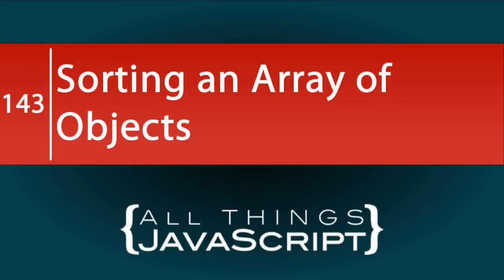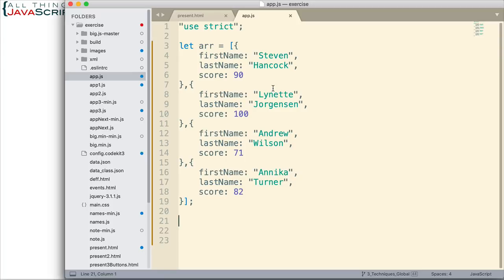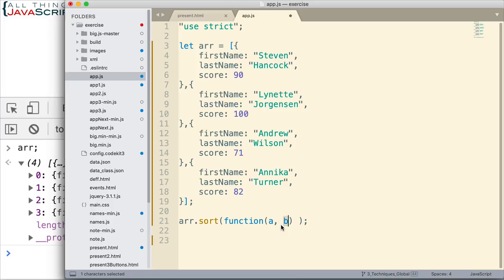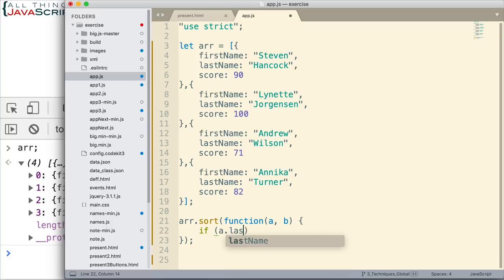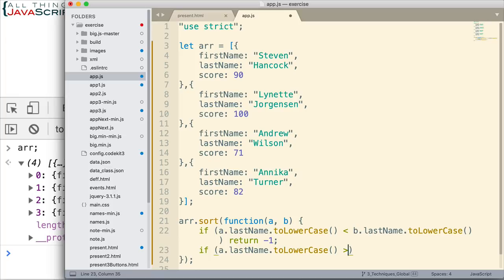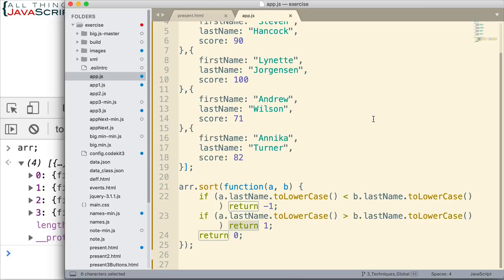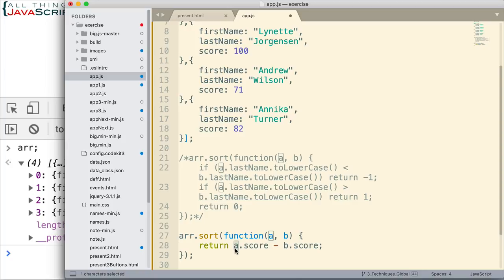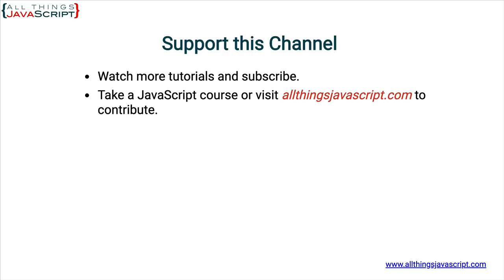JavaScript Problem: Sorting an Array of Objects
The sort method of JavaScript arrays allows the use of a callback function. For many sort features, this is necessary. In this tutorial we look at sorting an array of objects.